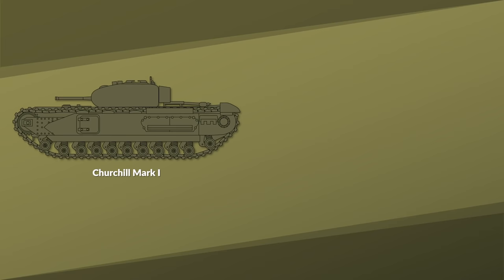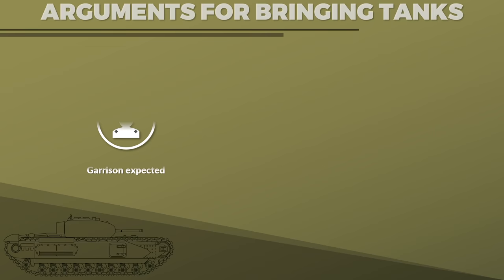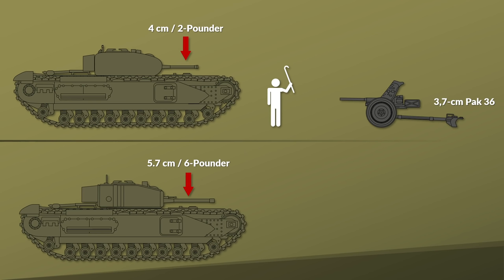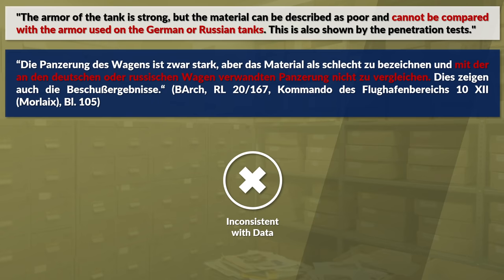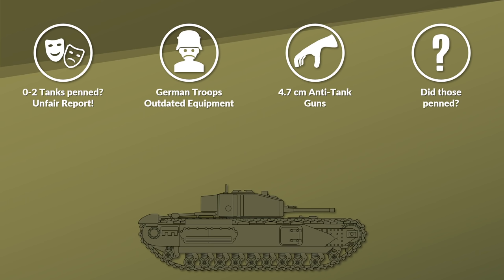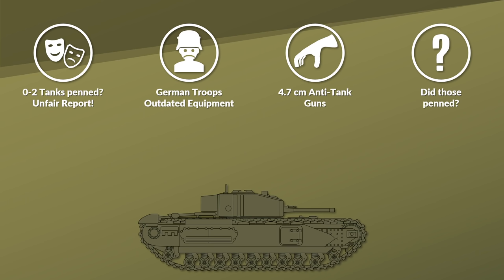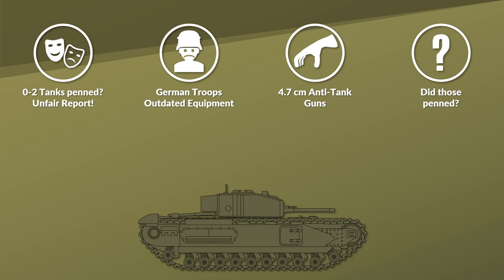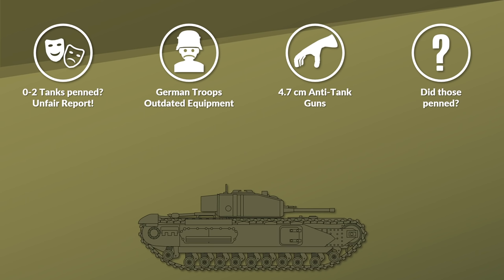German Thoughts on the Churchill Tank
What did the Germans think about the Churchill tank, specifically the Mark I, II and III? This video is based on a German report of the Churchill Mark I, II and III captured at the Dieppe Raid (1942) as well as some other German reports about the Dieppe Raid. Additionally, we look at errors in the report and provide context, like a comparison to other heavy tanks, e.g., the KV-1, the Germans faced.

Cover colorization and modification design by vonKickass.

» SOURCES «

Fletcher, David: British Battle Tanks: British-made Tanks of World War II. Osprey: Oxford, UK, 2017.

Montgomery, Nigel: Churchill tank. Haynes Inc: Newbury Park, California, USA, 2018.

BArch, RL 20/167, Kommando des Flughafenbereichs 10 XII (Morlaix).

Generalkommando LXXXI A.K.: Gefechts- und Erfahrungsbericht über den englischen Angriff auf Dieppe am 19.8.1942

Armeeoberkommando 15: Stellungnahme Gefechts- und Erfahrungsbericht über den englischen Angriff auf Dieppe am 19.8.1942

Perrett, Bryan: Churchill Infantry Tank 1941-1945. Osprey Pub.: London, UK, 1993.

Henry, Hugh G.: The Calgary Tanks at Dieppe. Canadian Military History 4, 1, 1995, p. 61-74.

Kavalerchik, Boris Konstantinovich: The Tanks of Operation Barbarossa: Soviet versus German Armour on the Eastern Front. Pen & Sword Military: Barnsley, UK, 2018.

Kilgast, Emil: Rückblick auf die Geschichte der 302. Infanterie-Division. Selbstverlag: Hamburg, Germany, 1976.

Zaloga, Steven: Armored Champion: the top Tanks of World War II. Stackpole Books: Mechanicsburg, PA, USA, 2015.

Jentz, Thomas L.: Panzertruppen II: The Complete Guide to the Creation & Combat Employment of Germany’s Tank Force. Schiffer Publishing Ltd.: Atglen, PA, USA, 1996.